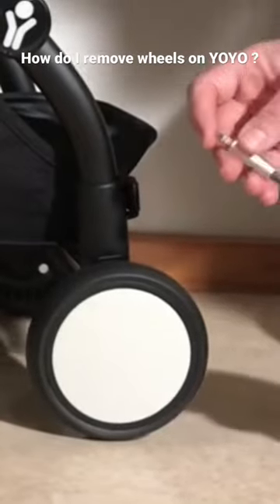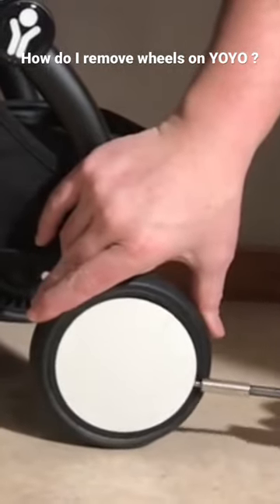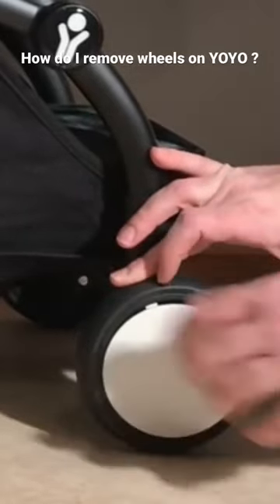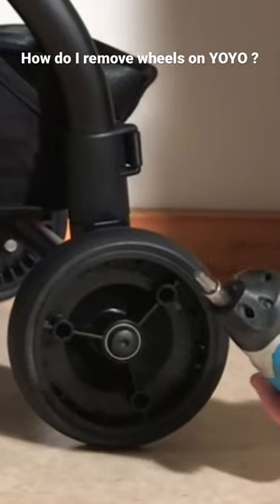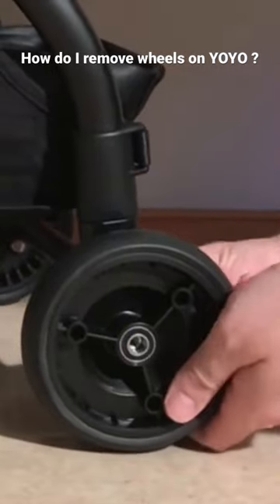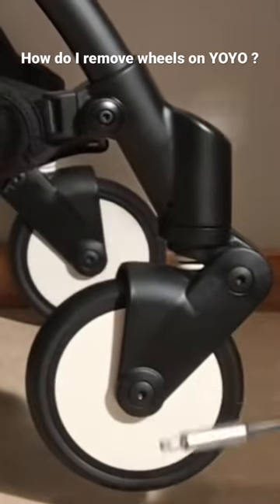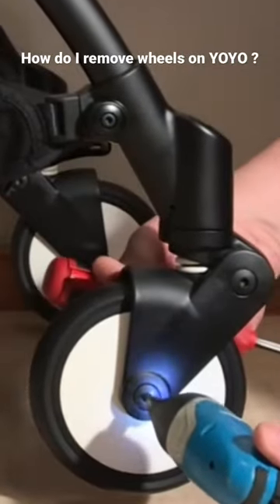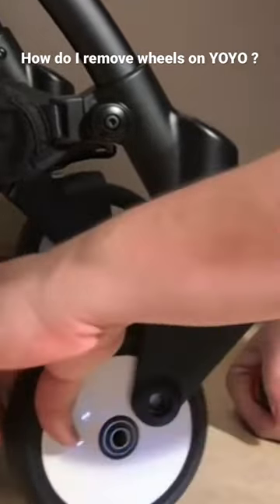How do I remove wheels on YOYO ?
In this video, we demonstrate how to remove both the front and rear wheels on the Babyzen Yoyo (Yoyo, Yoyo+, Yoyo2).